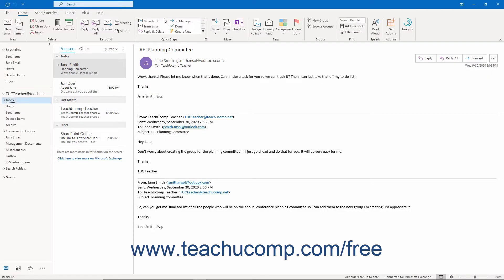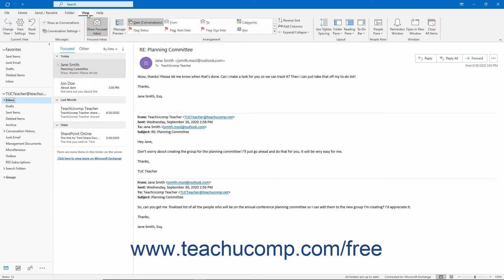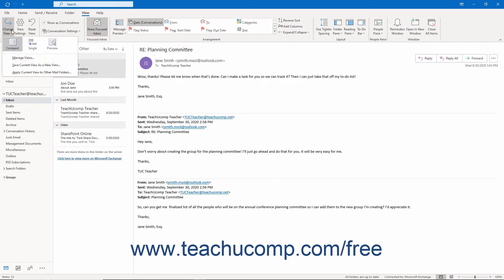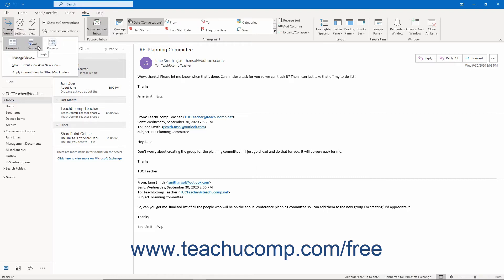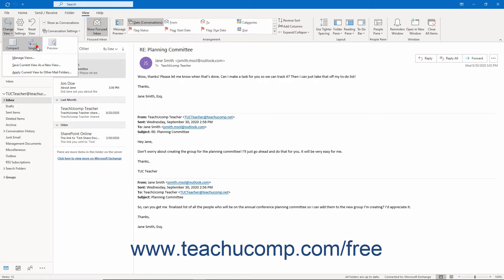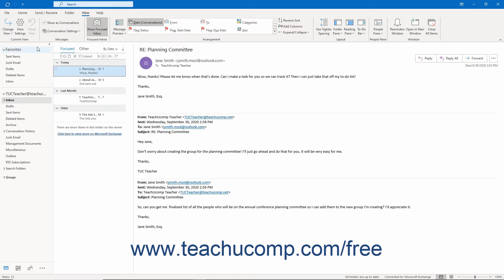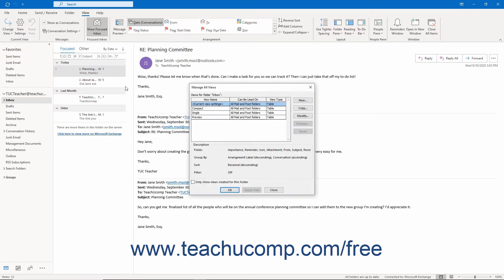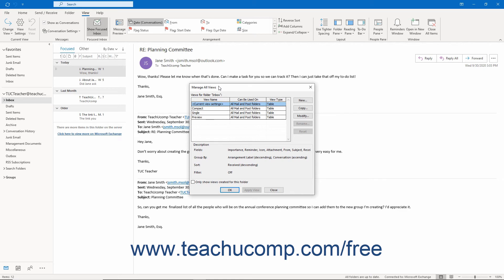Outlook 2019 & 365 Tutorial Changing the Inbox View Microsoft Training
FREE Course! Learn how to change the inbox view in Microsoft Outlook - the most comprehensive Outlook tutorial available. Visit us today!